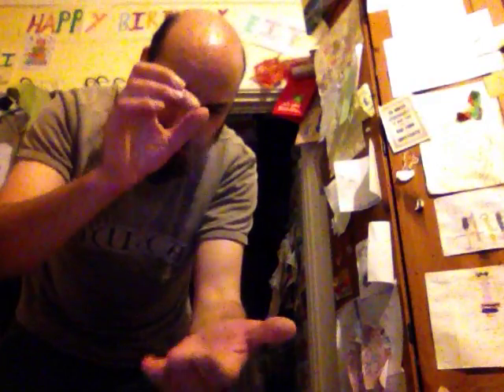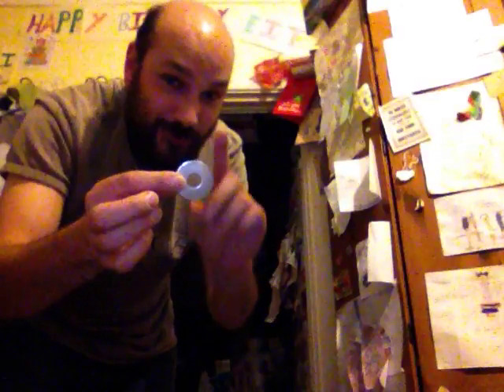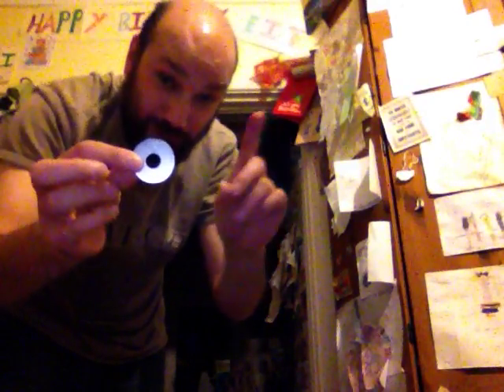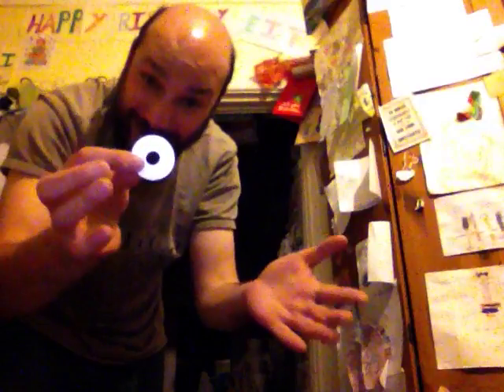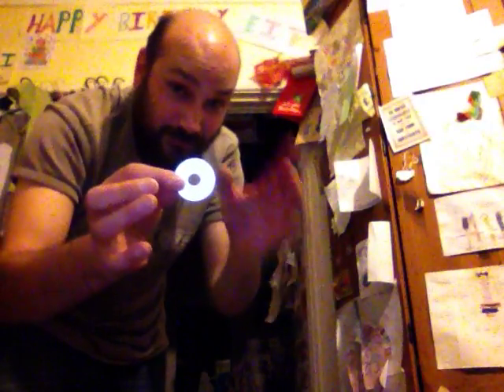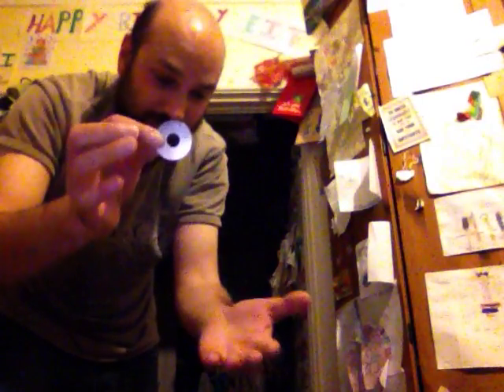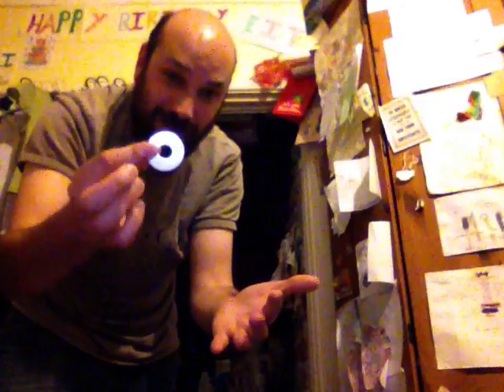Science or Magic? This is Einstein's Anti-Gravity Relativity Disc.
Forget all the things you learn in school. This is flat out proof that gravity doesn't exist; so is the scientific theory wrong, a hoax or fake or maybe it's just magic? There is no use of string, thread, magnets or other gimmicks for this trick. Skeptics beware; this is no conspiracy, this object is the most amazing thing on planet earth ! See if you can wrap your brain around this.